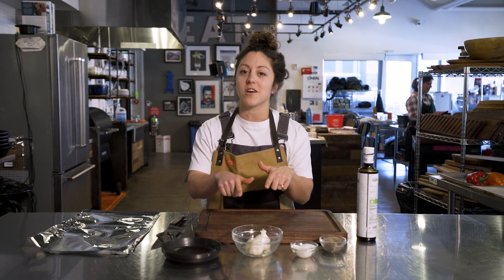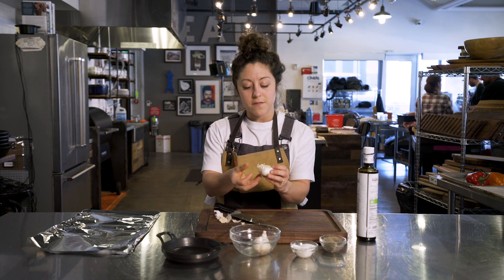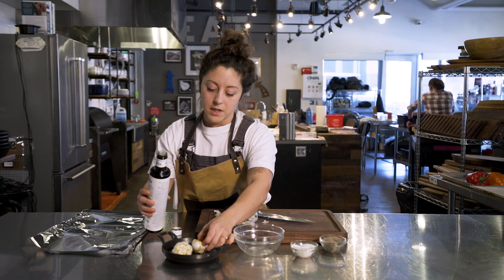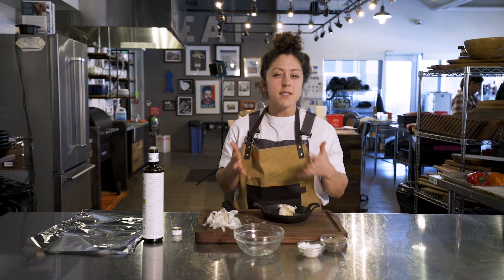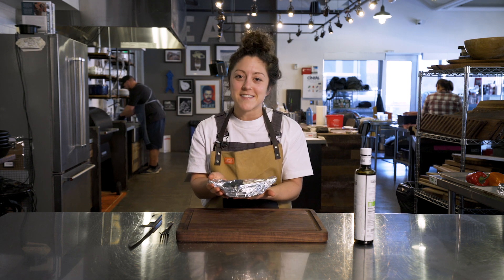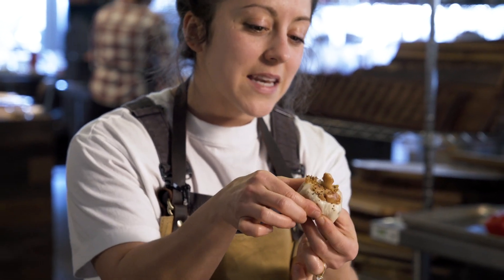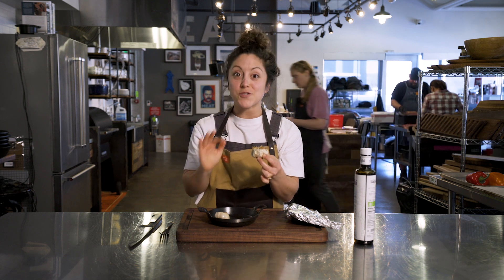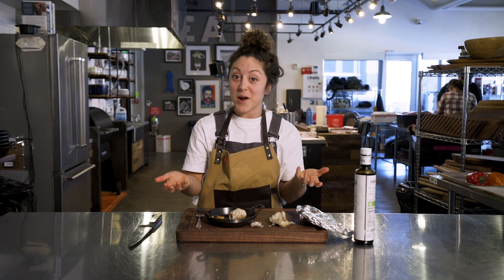How to Roast Garlic with Sammy Moniz | Traeger Grills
Discover just how easy it is to roast garlic on your Traeger grill. Sammy Moniz of Feeding the Frasers shows us how to transform a raw head of garlic into golden, sweet & nutty perfection in just a few simple steps. You can use your Traeger roasted garlic in all kinds of recipes, from compound butter to sauces and garlic bread.